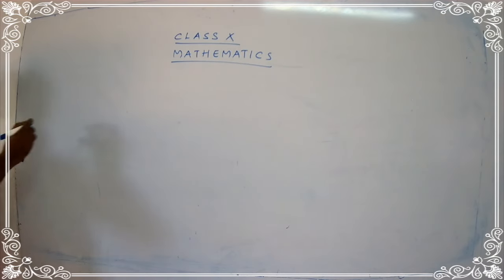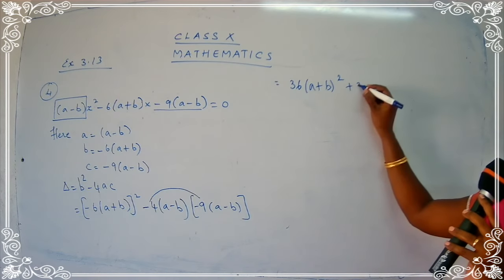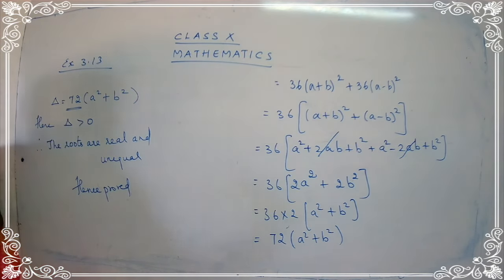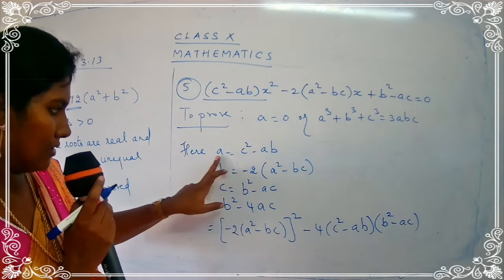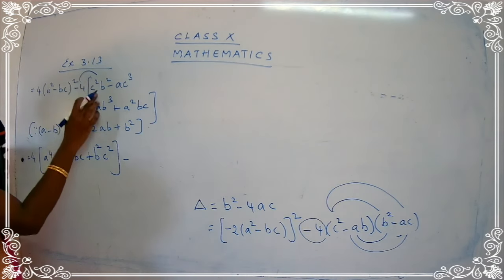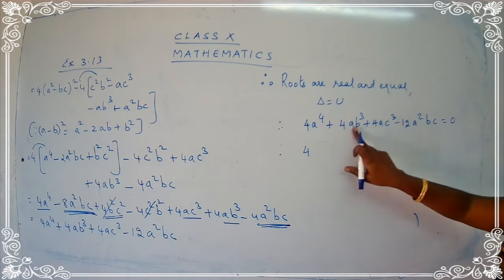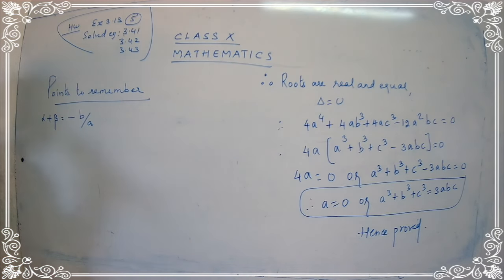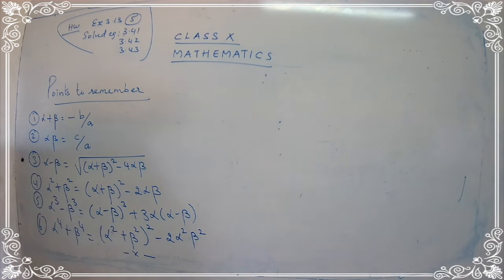10th M 17